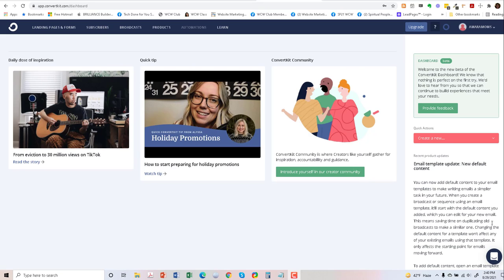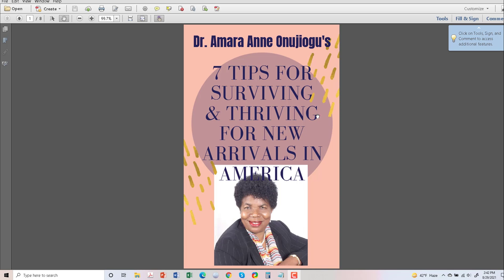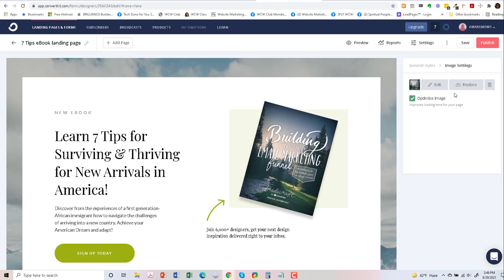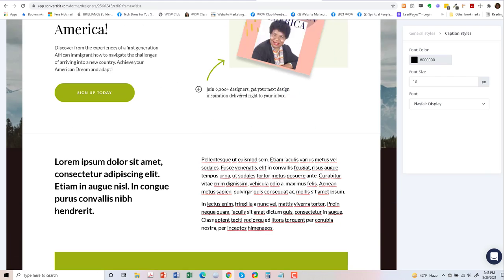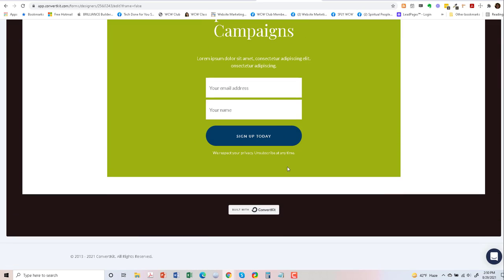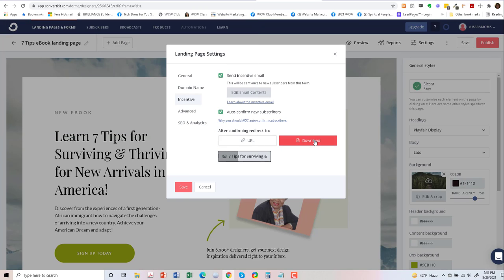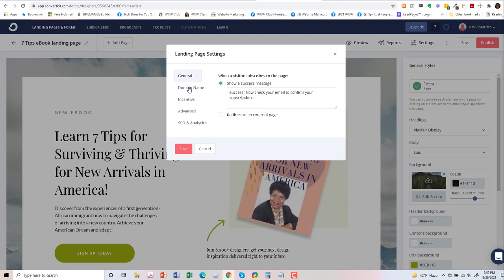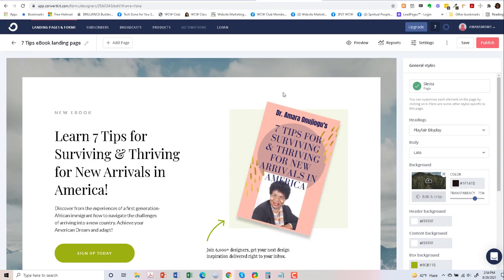How to create an eBook landing page for free in ConvertKit